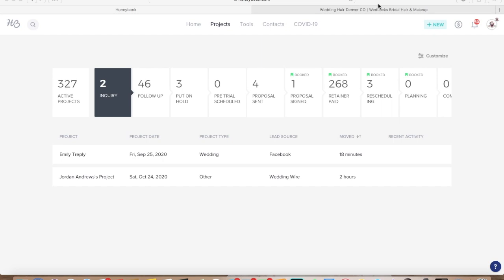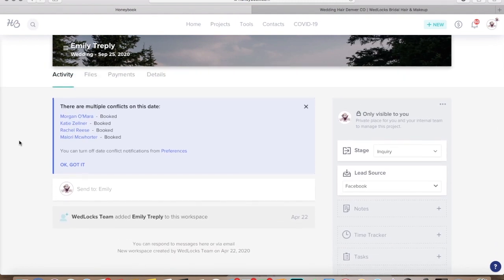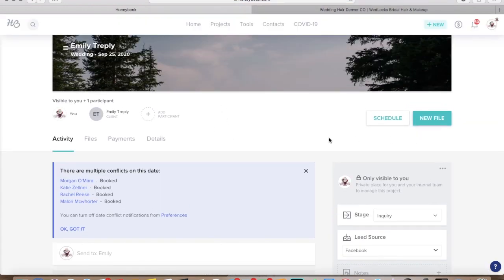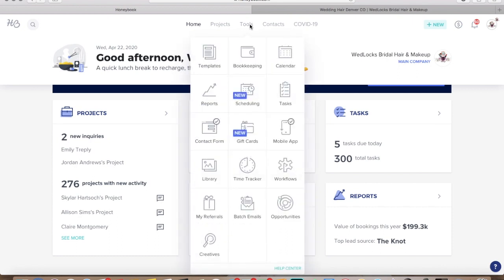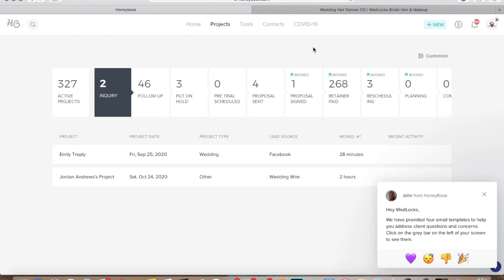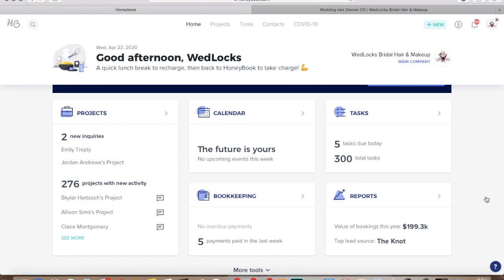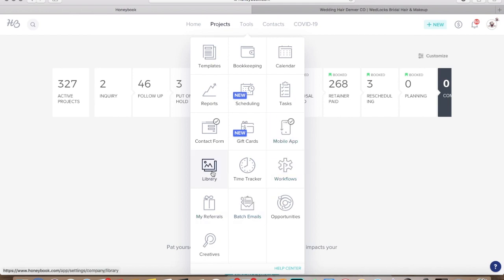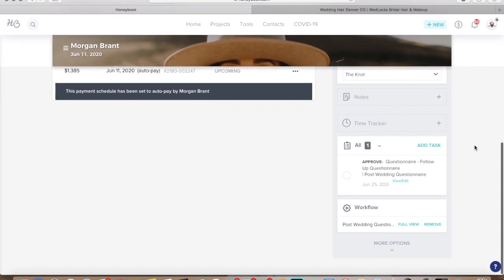Bridal Business Systems + Processes Using HoneyBook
When it comes to running my 400+ wedding a year bridal beauty business, having systems and processes is crucial! The only way we could keep up with 400 brides is by using our secret weapon . . . Honeybook!